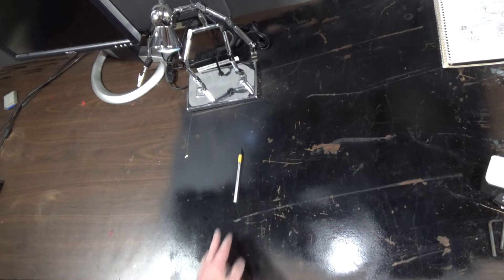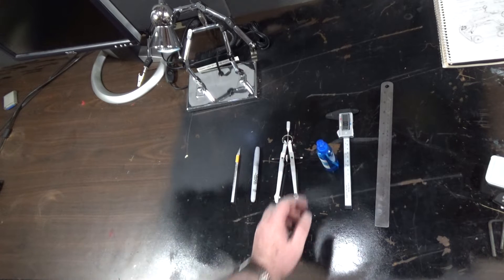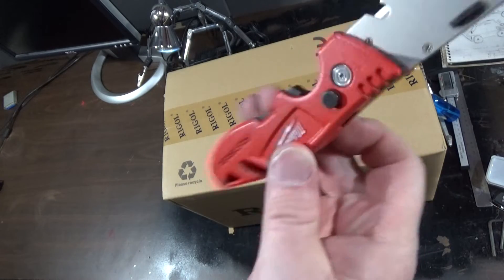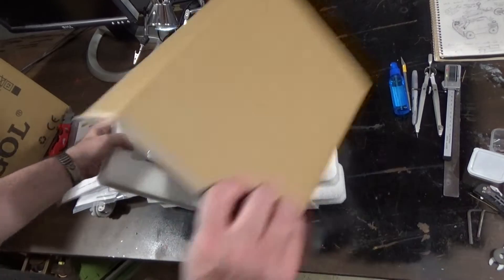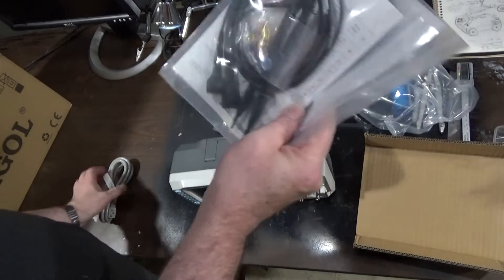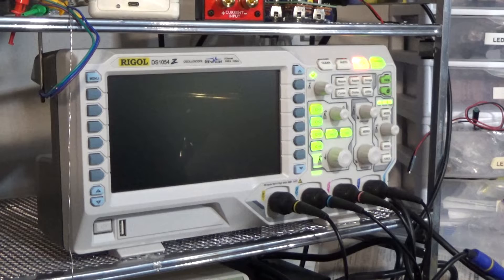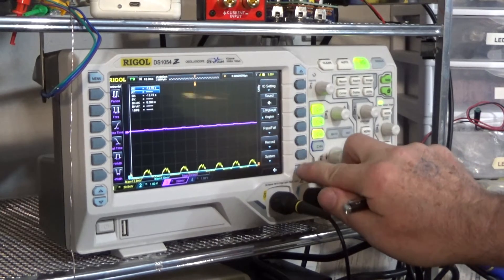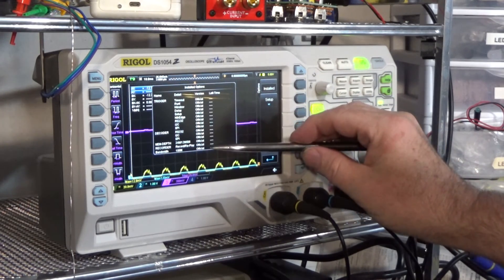Rigol DS1054Z Unboxing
Rigol DS1054Z Unboxing done right